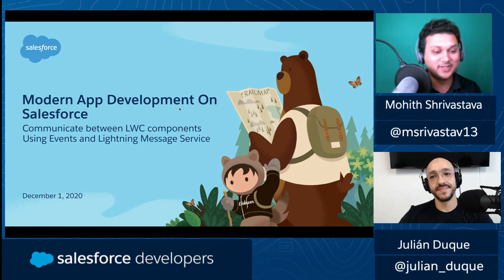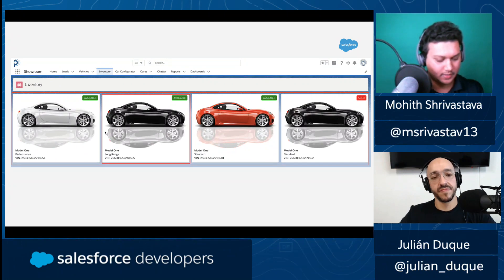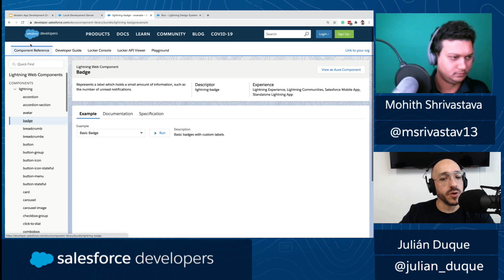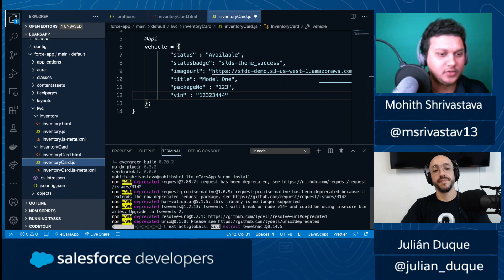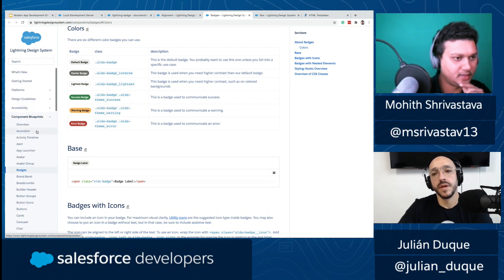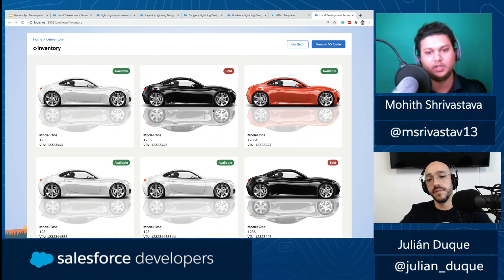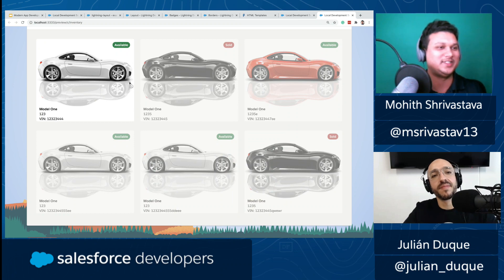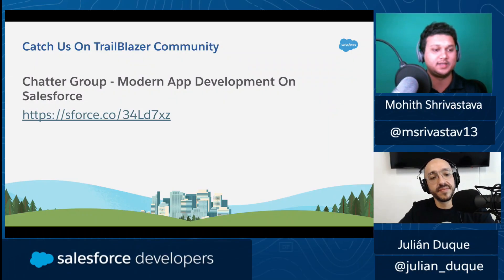Communicate between LWC components Using Events | Modern App Development On Salesforce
In this series, we will explore Modern App Development on the Salesforce platform, including Heroku. The live hands-on sessions will take you through the journey of various stages of application development, including design, build, test, and deploy on the Salesforce platform. In this session, we will explore how to build an LWC component and take a peek into patterns for inter-component communication.

Want to check out Mohith's complete Modern App Development series?